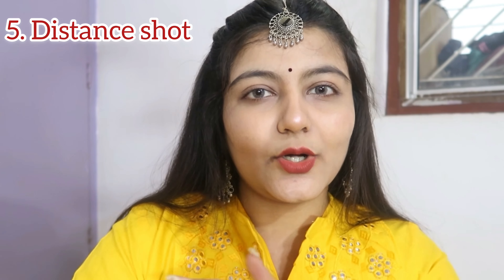Diwali Photography Ideas (Pt-2) | Self Portrait Ideas for Diwali | Diwali Photoshoot | Shreya Pandya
Heyyy,
So, here's a Really helpful and Creative Photography tricks video through which you can create aesthetic Self-Portraits and too with things available at your house itself.You can also click these pictures with your mobile phone itself or a camera. Props are really simple and easily available at your home itself. I hope you guys would love it.

Thanks,
Shreya

P.S.:- All the videos on this channel are made solely by me, Shreya Pandya. So,Don't use any photos or videos without permission.